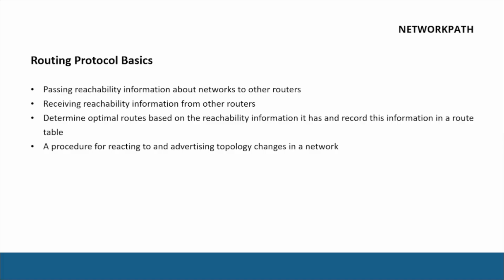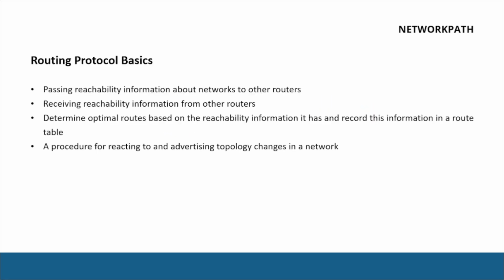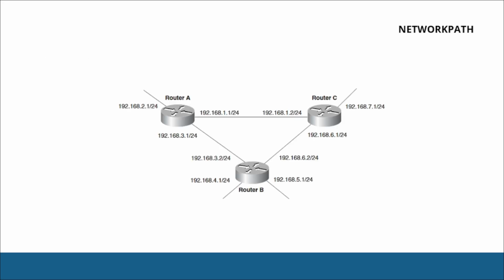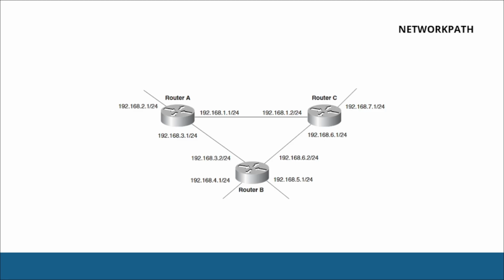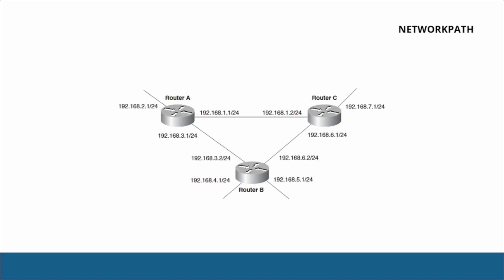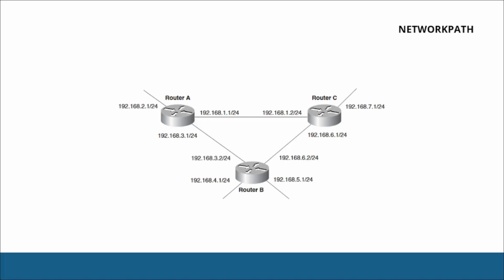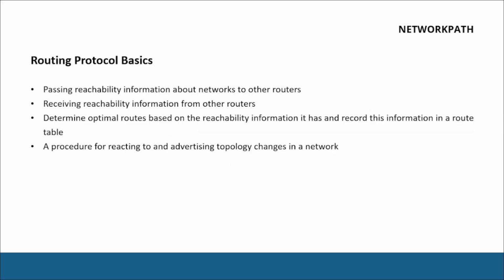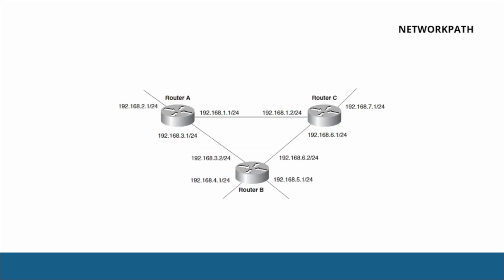Dynamic Routing Protocol Basics